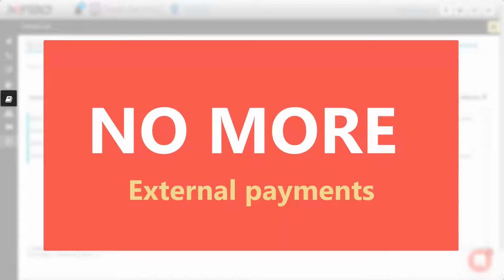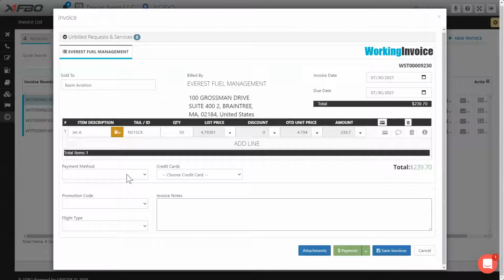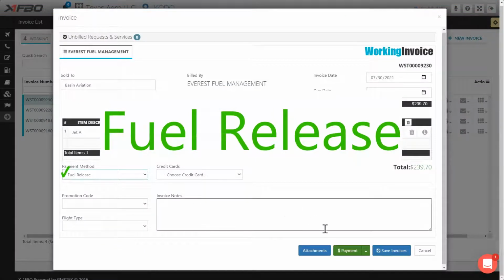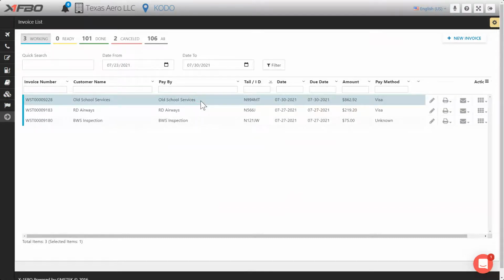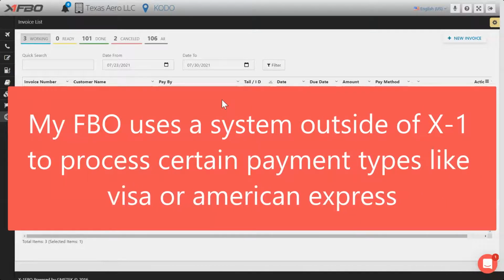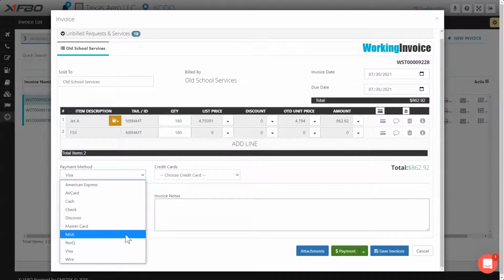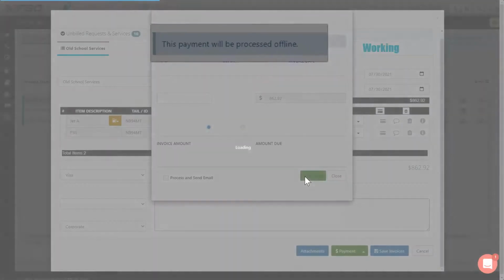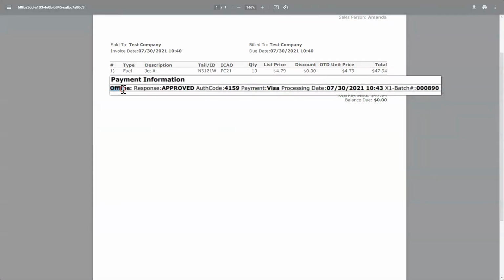Offline Payments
Introducing Offline payments. Whether you are using a Fuel Release as the payment or another system to process payments, you can finally select the correct payment method inside X-1 to match.